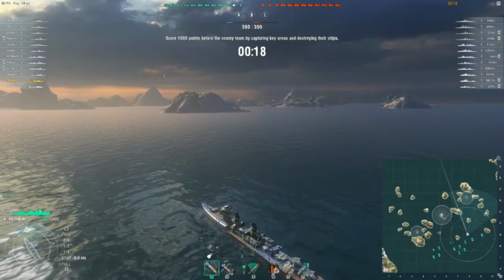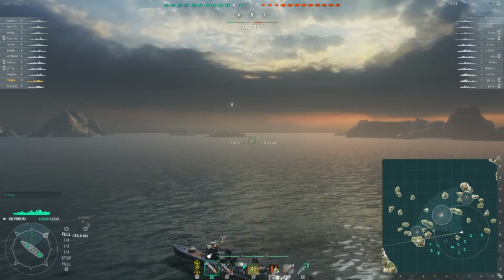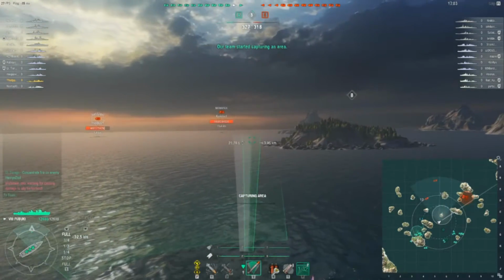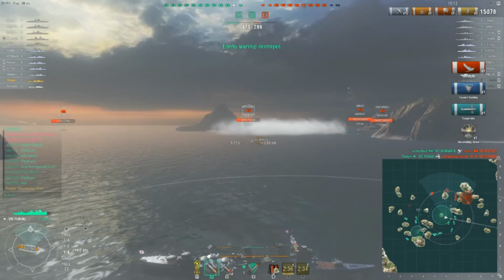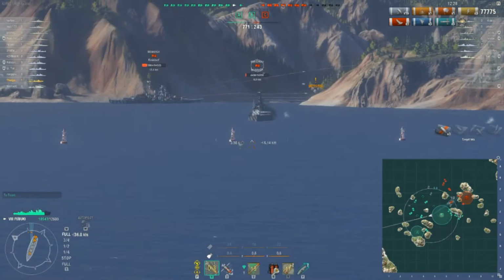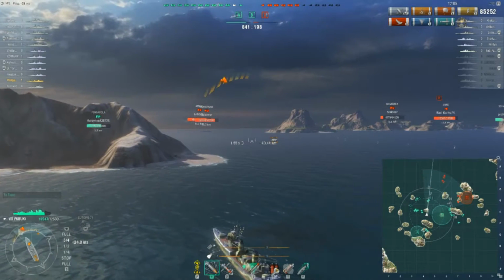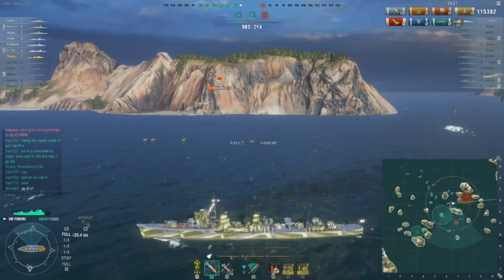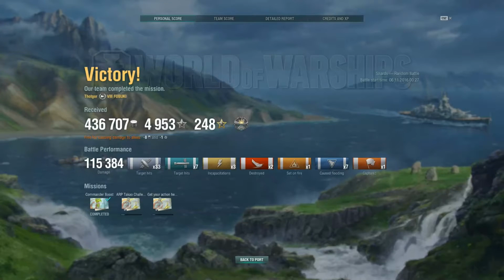World of Warships- Throwing Torps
Welcome back to the channel everyone! Today we are taking a look at the Fubuki and talking torps. So I had to dust off the old gal because it has been a while. It was good to see her out and about doing the thing she does best, throwing trops. Enjoy!